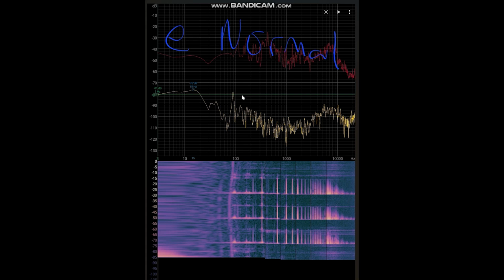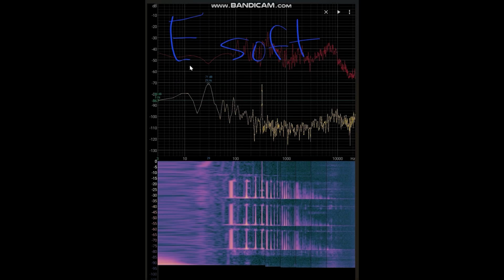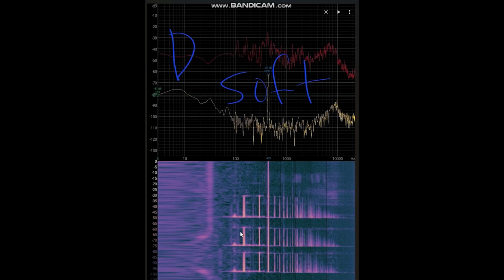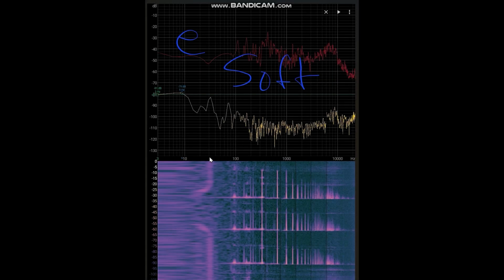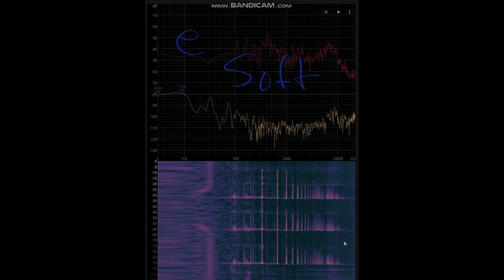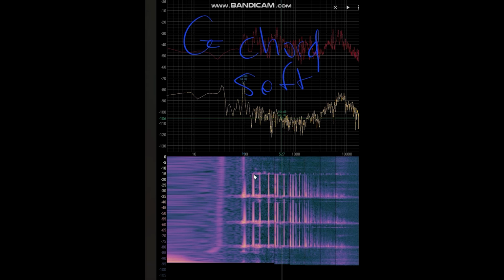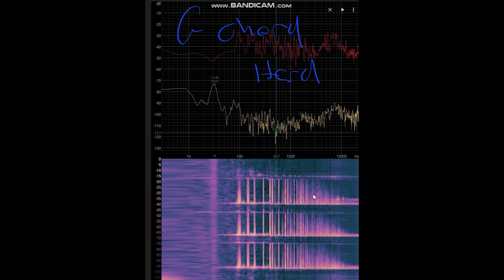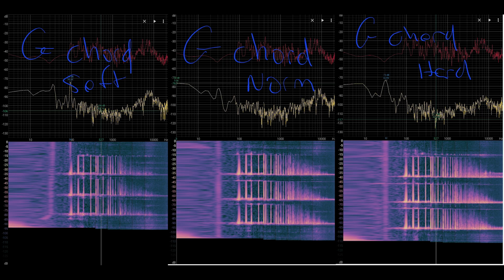How to read a guitar frequency spectrum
1) How to read it and use it
2) Can I play consistently?
3) Will it detect changes?

(00:00) What we're doing
(03:00) Testing MY ability
(04:00) Can this detect changes?
(05:18) Normal volume- E, D, e
(09:35) Soft volume- E, D, e
(12:42) Hard volume- E, e
(14:23) All the E's
(14:25) G chord- soft, hard
(17:31) All the G chords
(17:37) Lazy summary